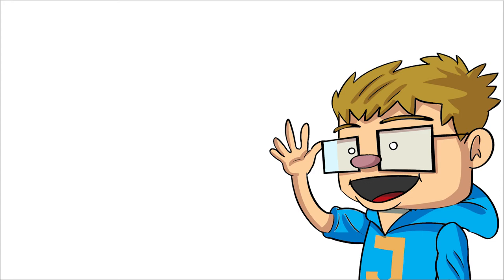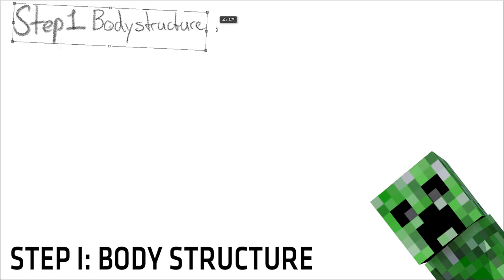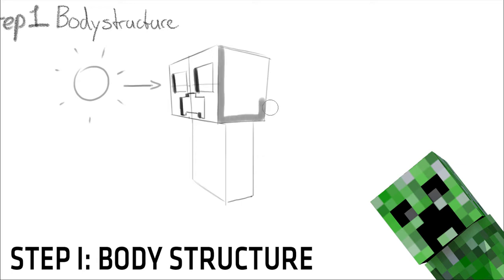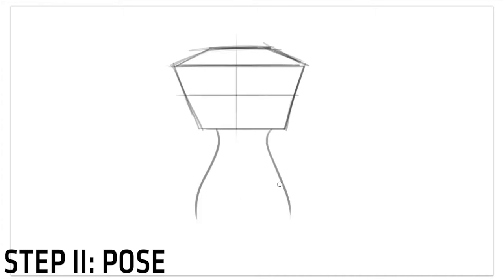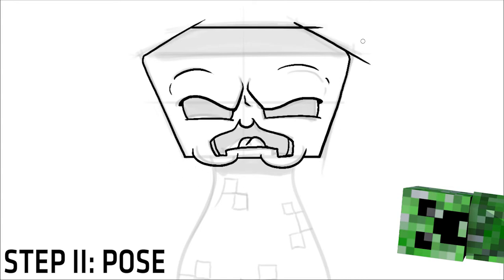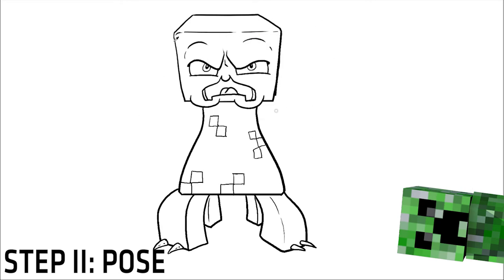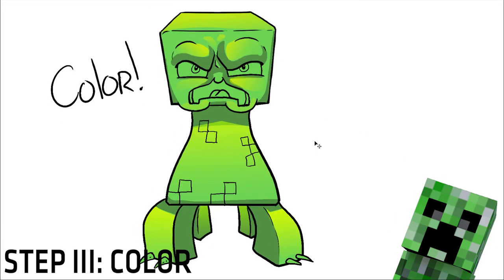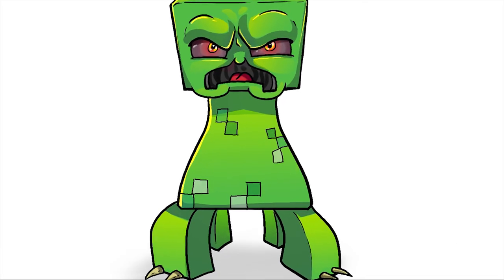How to draw a Creeper - Minecraft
First time for me talking this much! Let me know if you like this kind of content or if you guys want another direction!

Leave Suggestions of what you want to see in the next video.

I used:
Wacom cintiq 24HD
Photoshop cs5
Painterwheel